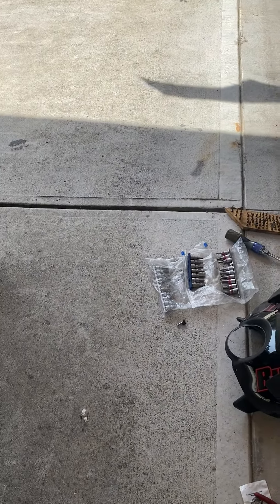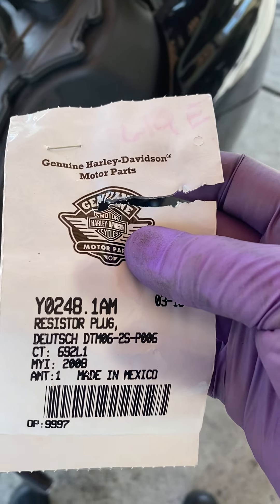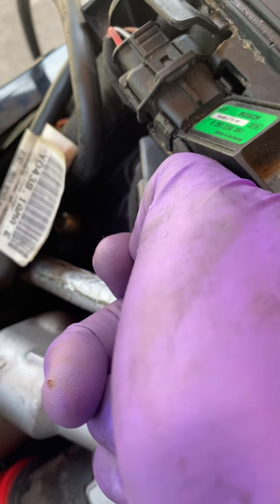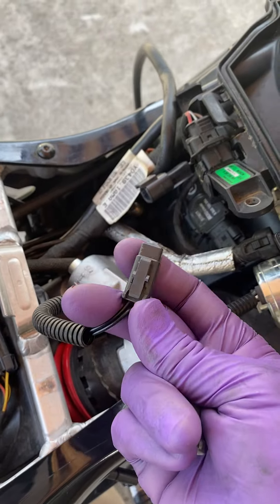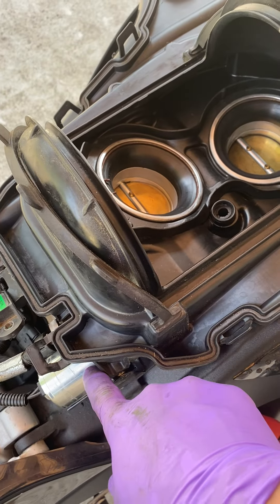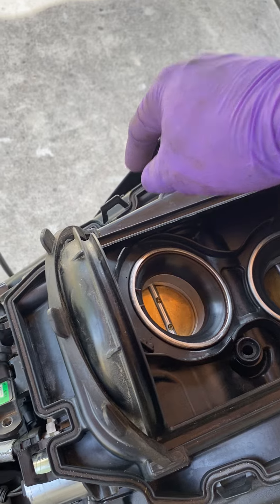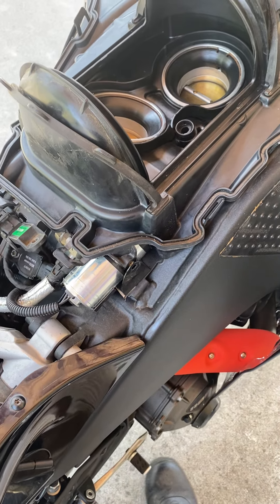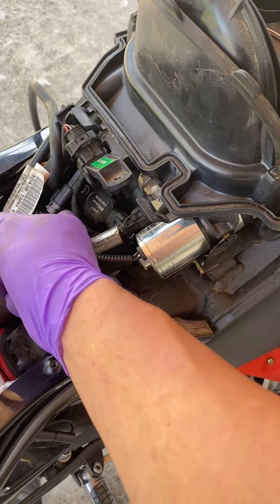Buell 1125r & 1125cr denoid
Denoiding my 1125’s.  I mentioned you can actually remove the whole solenoid, you can.  I didn’t at the moment.  Just in case I need to go back to stock.  Hope this helps others.